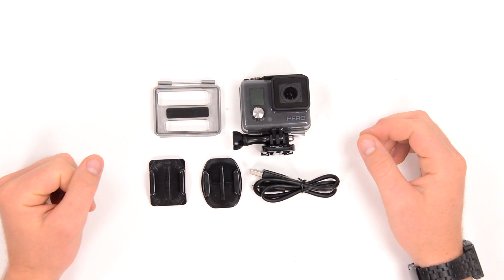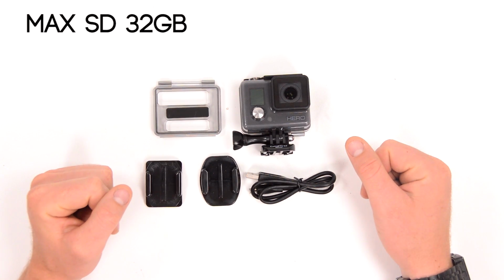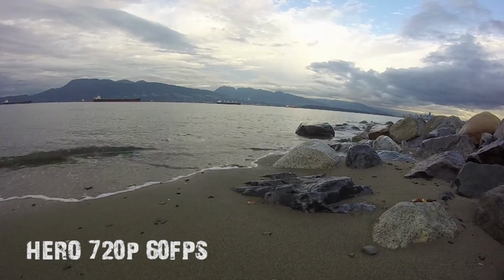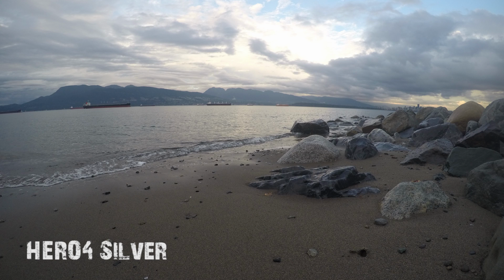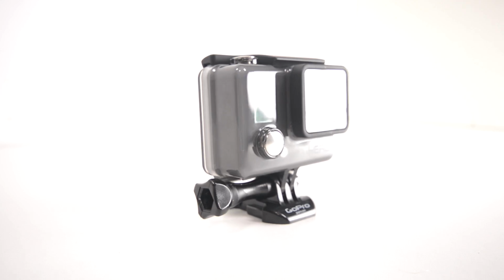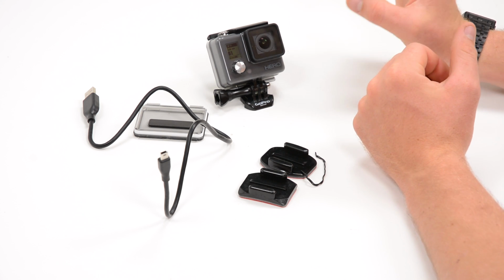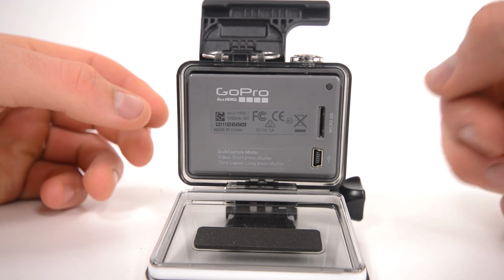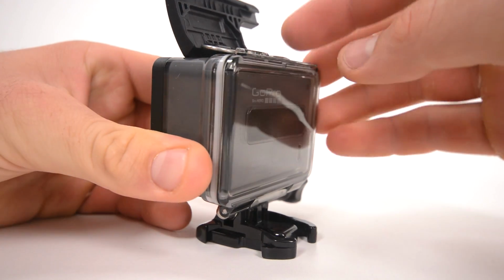GoPro HERO Review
Raw Video Footage: coming soon
Unboxing:

In this GoPro Tips and Tricks video I review the new GoPro HERO the new $130 entry level camera. There is tons of sample video and the place of this camera in the market  is explained.